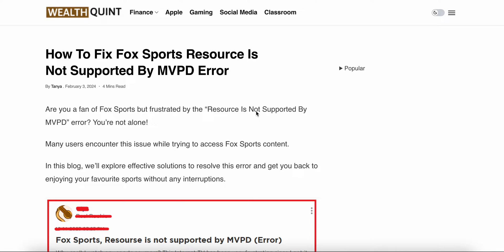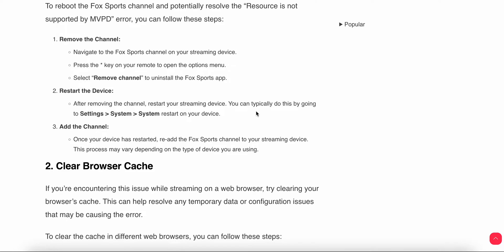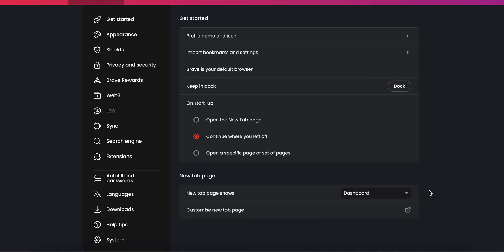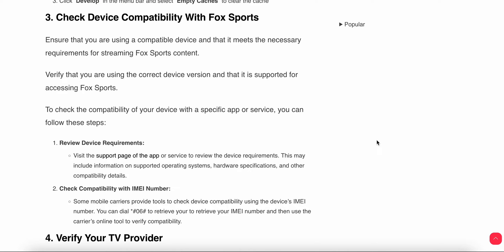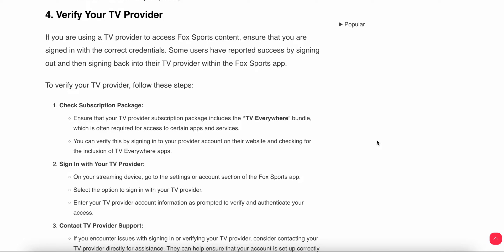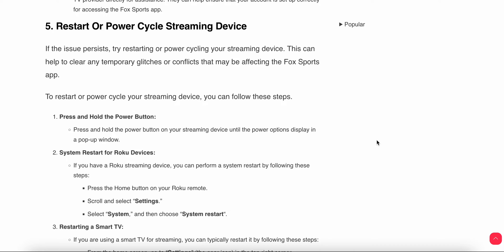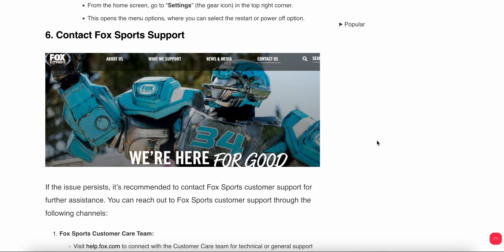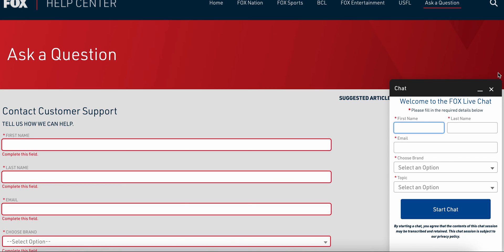How To Fix Fox Sports Resource Is Not Supported By MVPD Error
Are you a fan of Fox Sports but frustrated by the “Resource Is Not Supported By MVPD” error? In this video, we’ll explore effective solutions to resolve this error and get you back to enjoying your favourite sports without any interruptions.

0:00 Introduction
0:25 Fix 1: Reboot The Fox Sports Channel
1:20 Fix 2: Clear Browser Cache
2:38 Fix 3: Check Device Compatibility With Fox Sports
3:31 Fix 4: Verify Your TV Provider
4:33 Fix 5: Restart Or Power Cycle Streaming Device
5:25 Fix 6:Contact Fox Sports Support